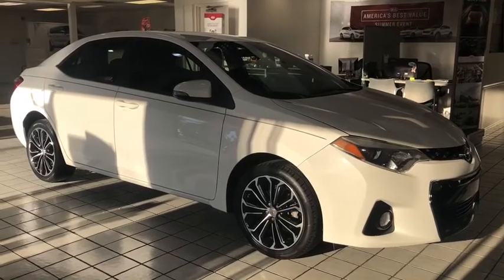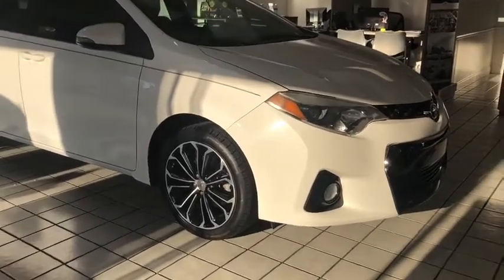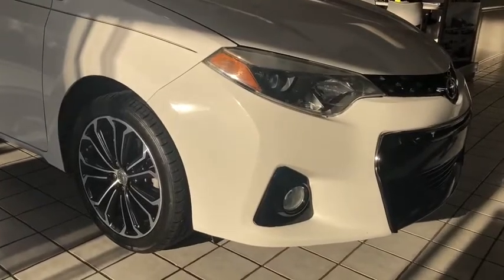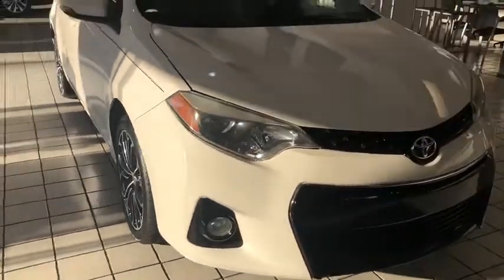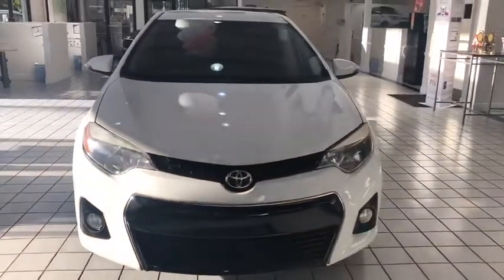2015 Toyota Corolla Palmetto Bay, Kendall, Hollywood, Fort Lauderdale, Hemstead FL 9335A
Super White U 2015 Toyota Corolla available in Palmetto Bay, Florida at Sunshine Kia. Servicing the Kendall, Hollywood, Fort Lauderdale, Hemstead FL area.

Sunshine Kia
17120 S Dixie Hwy

Awards:br  * 2015 KBB.com 5-Year Cost to Own Awards   * 2015 KBB.com 10 Best UberX Candidates   * 2015 KBB.com 10 Most Affordable Cars   * 2015 KBB.com 10 Tech-Savviest Cars Under $20,000brbrbrClean CARFAX. 36/27 Highway/City MPG FWD Corolla 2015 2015 Toyota Corolla L 4-Speed Automatic L Toyota 27/36mpg 1.8L I4 DOHC Dual VVT-i White 4D SedanbrbrINTERNET SPECIAL PRICE EXCLUDES TAX, TITLE, TAGS, DMV, DEALER FEE. SEE DEALER FOR DETAILS.